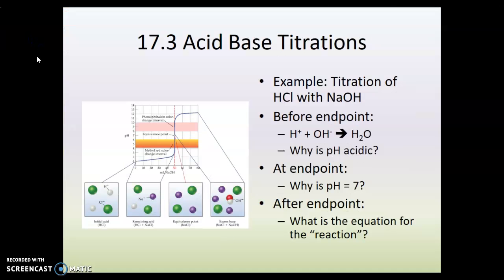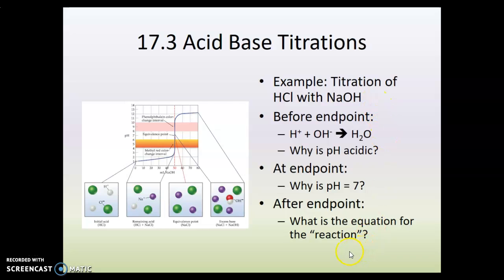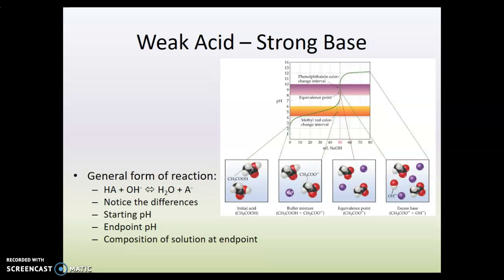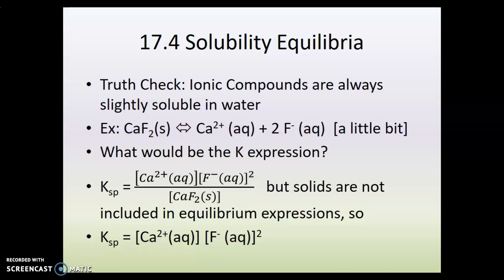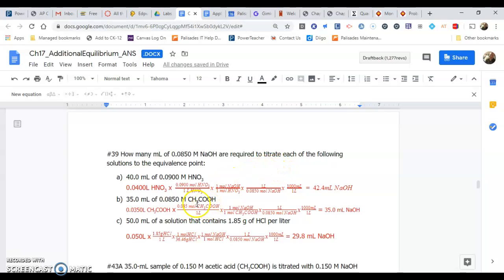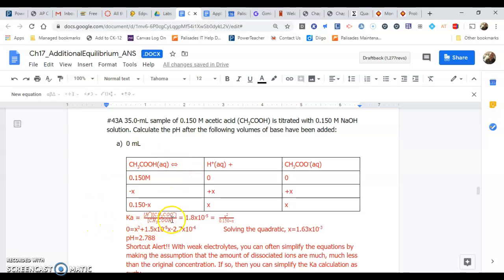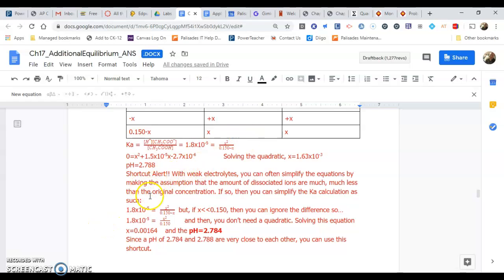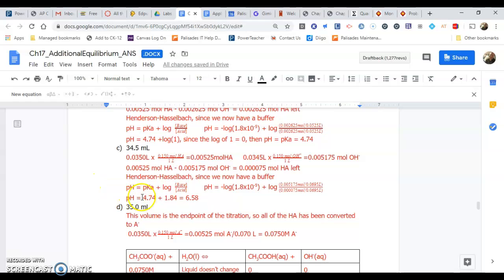Ch17 Screencast, part 2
Additional Aspects of Equilibrium, part 2. In this screencast, I am only covering slides 8-10 of the Chapter 17 PowerPoint. It is pretty dense. This corresponds to #33, 37, 39, and 43 of the homework problems.